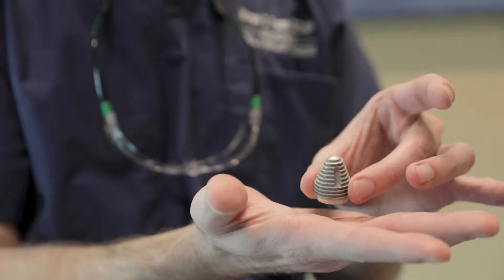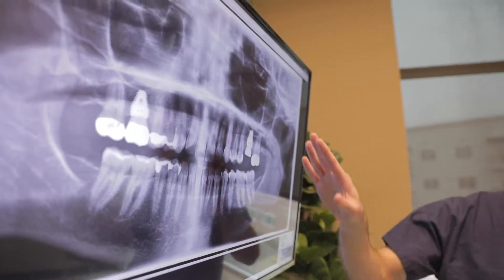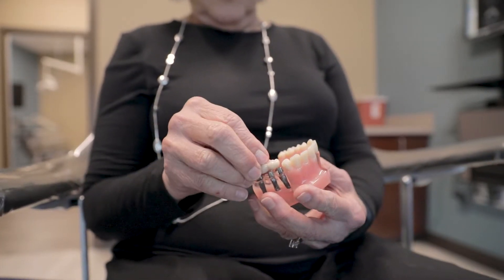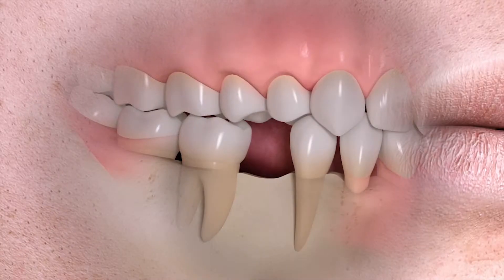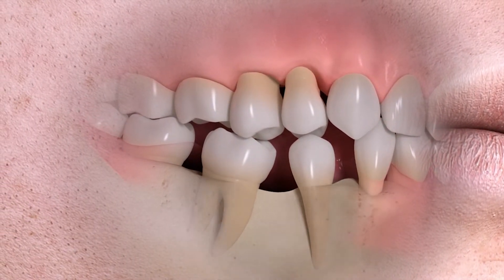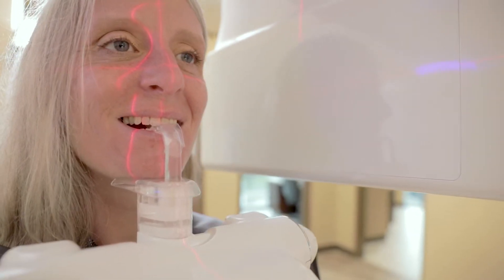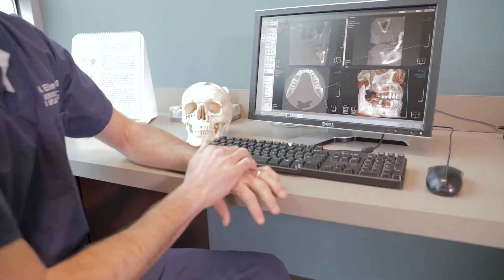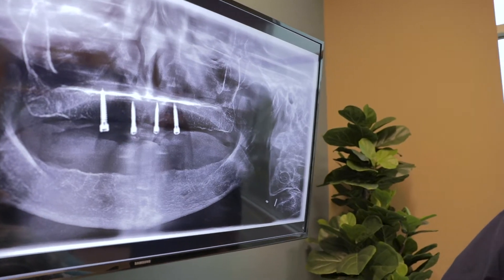Dr. Pickup describes preparation and placement of dental implants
These are the steps involved with dental implant placement.

Locations:
Johnson City, TN

Associated Oral & Implant Surgeons is a dedicated team of professionals who strive to provide the best oral and maxillofacial surgical care to our region. We understand how important it is for you, our patient, to feel comfortable and confident while in the care of our expert team. This website is designed to provide you with some information about our practice and the specialty of oral and maxillofacial surgery.

Oral and maxillofacial surgery is a dental specialty which requires an additional 4-6 years of hospital-based surgical training following dental school. During their residency, our doctors underwent advanced training in anesthesia, medicine, general surgery and many other areas of dentistry and medicine. Because of this extensive training, oral and maxillofacial surgeons are trained to manage a wide range of problems related to the mouth, teeth and jaws. Some of the procedures which our doctors perform are:

removal of impacted wisdom teeth
replacement of teeth with dental implants
removal of diseased teeth
repair of facial fractures
bone grafting procedures
exposure of teeth for orthodontic purposes
treatment of infections of the mouth and jaws
treatment of oral soft / hard tissue pathology
corrective jaw surgery for growth disturbances
surgery to make dentures fit better
many other procedures